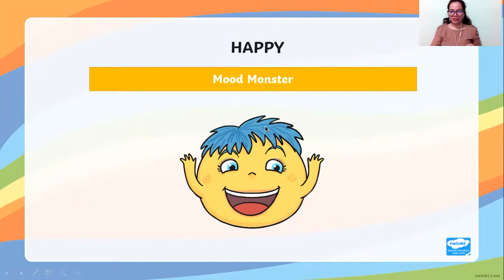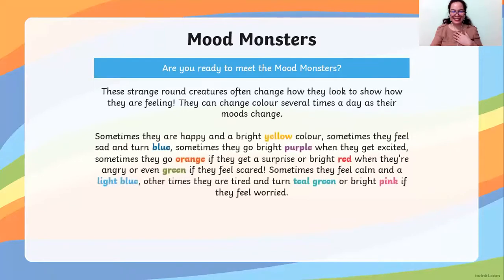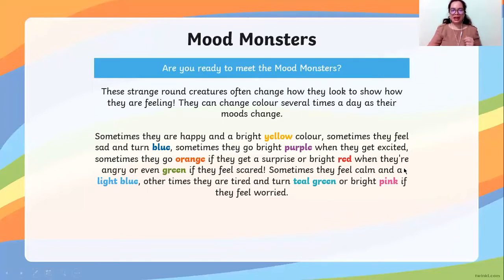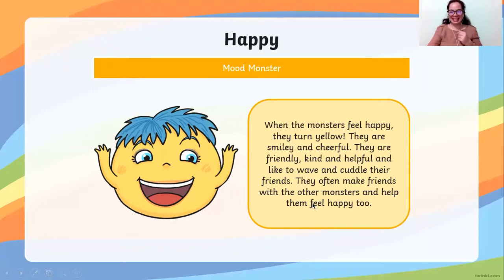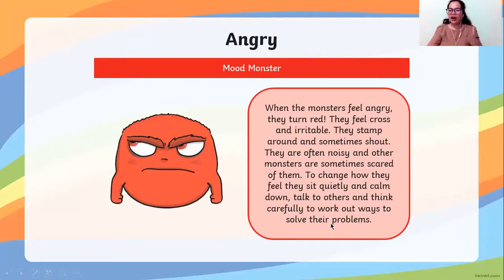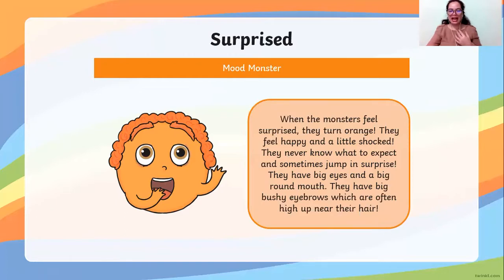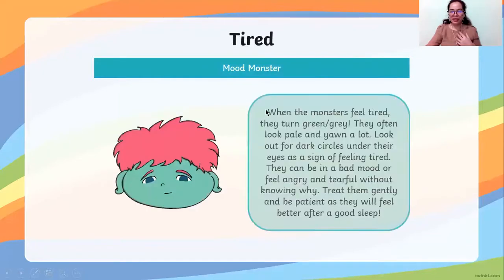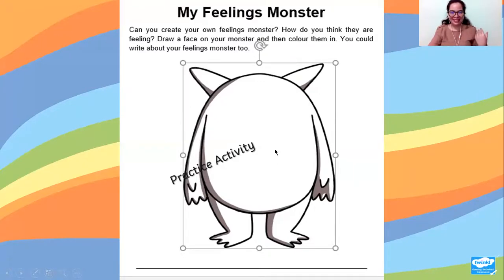Online Teaching about Different kinds of Moods and Feelings for Grade 2 By: Teacher Chris